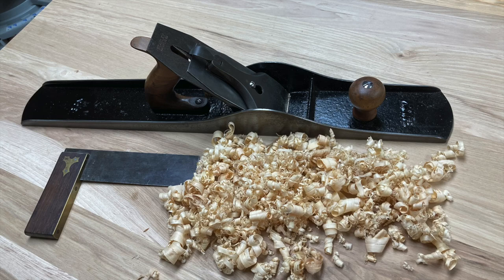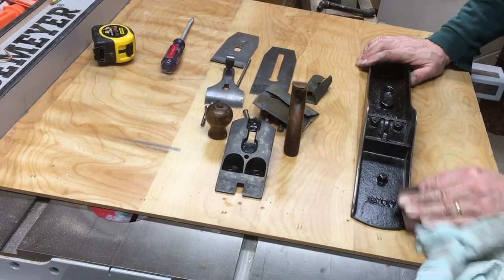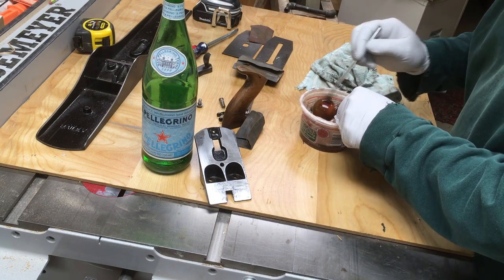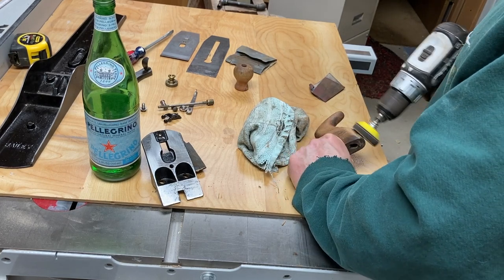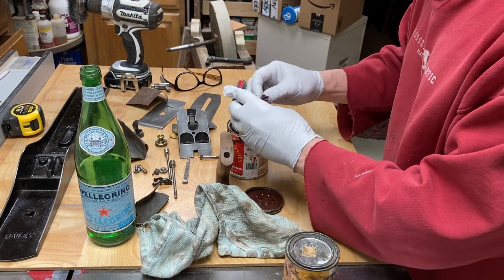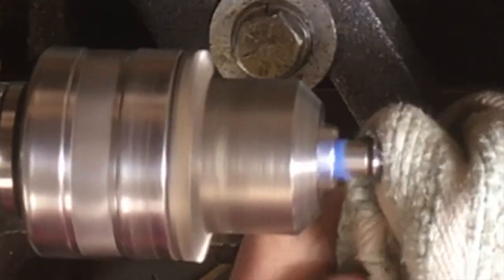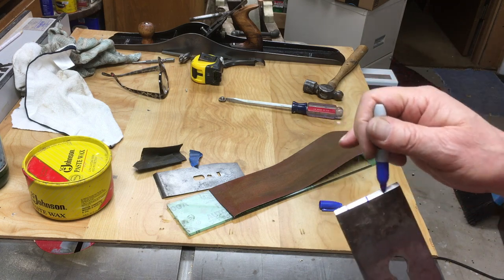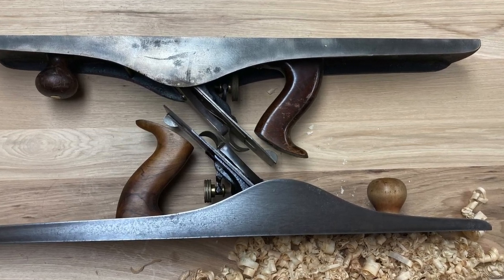Stanley Bailey No. 8C Jointer Plane. Explained & Road Tested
The Stanley No. 8 Jointer is a useful plane for jointing the edges of medium length boards. This plane is an 8C with the corrugated bottom surface. I do a quick cleanup and tune up and then test it out on a 6 foot board edge.

00:00 Introduction
00:47 Disassembly
04:21 Clean-up of the plane
11:16 Finish and reassembly
12:42 Sharpening
14:19 Jointing with the 8C
15:16 Final Comments

Fine sand papers for sharpening
Diamond Sharpening Plates
Stanley No. 8
Zinsser Shellac
Minwax Paste Wax
0000 Steel Wool